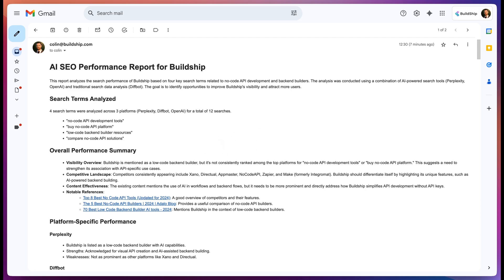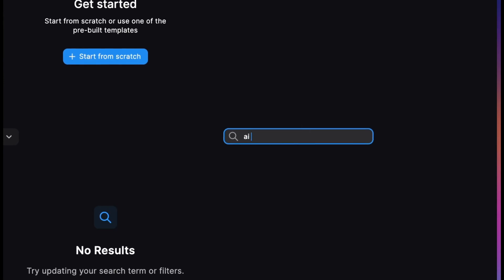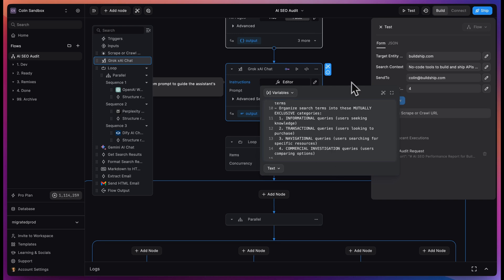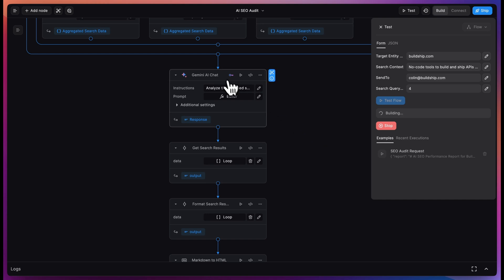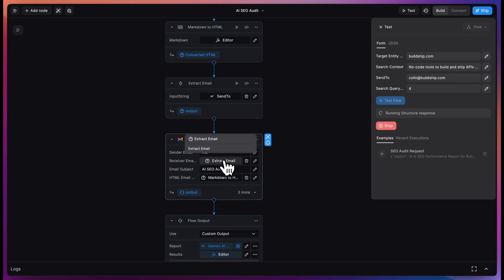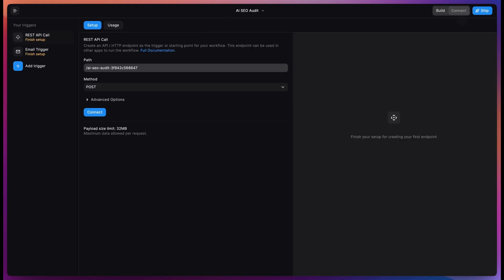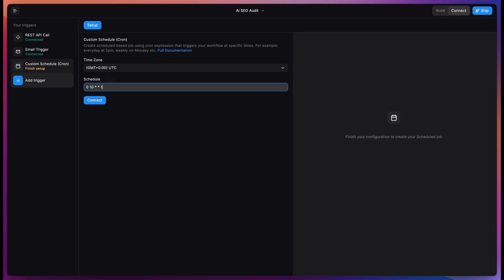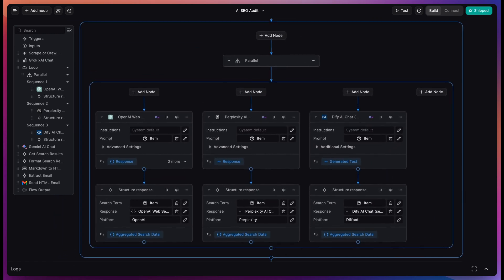AI SEO audit report - Optimize your site with AI Automation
We show how to build hassle-free with AI using BuildShip's newly introduced Keyless Nodes. BuildShip is a low-code Visual Backend and AI Workflow Builder.

Chapters 📚
00:00 – Intro: Weekly AI SEO Performance Report
00:54 – Remixing the AI SEO Audit Template
02:39 – Workflow Overview & Using Keyless Nodes
03:54 – Flexible AI Model Selection & Keyless Benefits
05:06 – Email Report Formatting & Delivery
06:15 – Exploring the SEO Report in Inbox
06:56 – Automating Reports with Triggers (REST, Email, Cron)
08:36 – Shipping Workflow & AI Handoff for Easy Integration
09:18 – Final Thoughts & What’s Coming Next